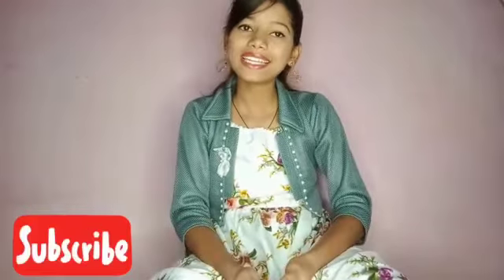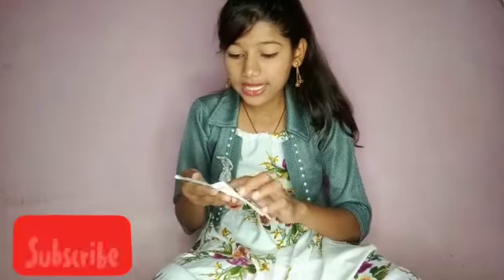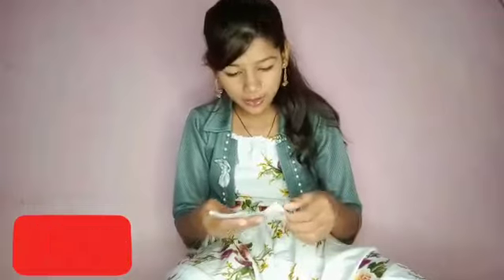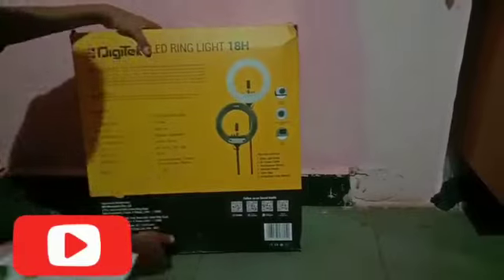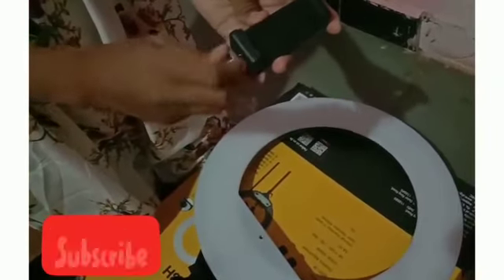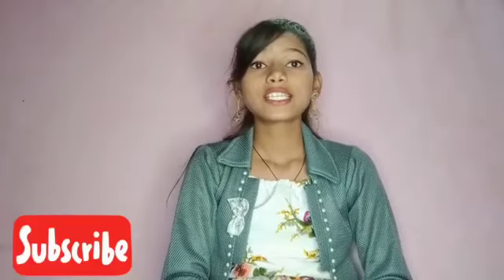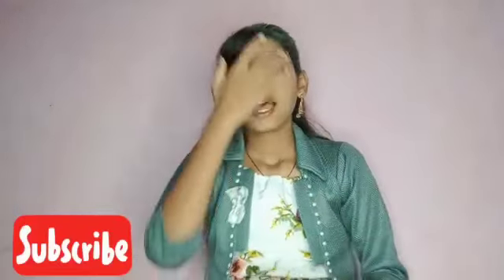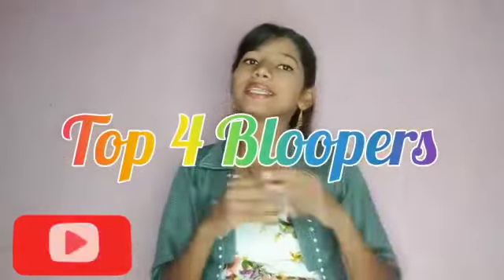Digitek Ringlight Unboxing | Full explained | Ringlight Review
Hey Guys.

I know I was much late to upload the. This happened because of some technical issues of my Phone. And Please do forgive me Guys
 I'm sorry for this mistake.

Please make me reach 1K Subscribers soon & I'm not so far to reach 1000 subscribers.

How to use Ring light, Unboxing of Ring light, Ring light review, uses of Ring light, Purposes of Ring light, Everything explained clearly n neatly.

Take care.